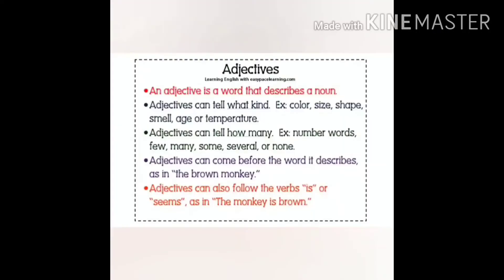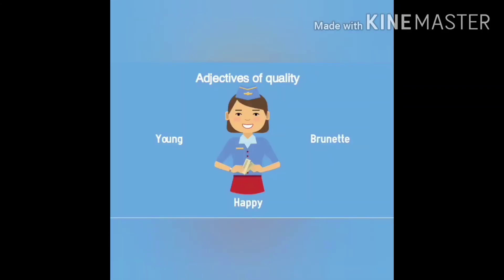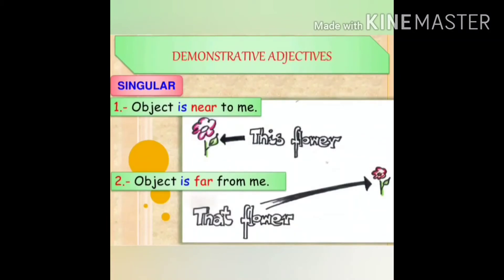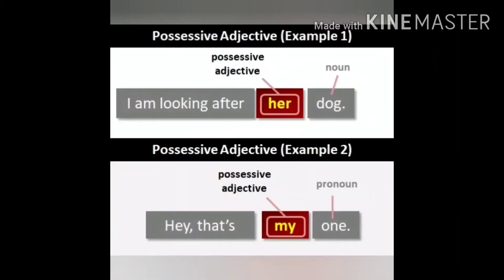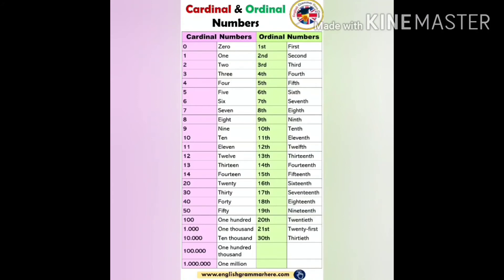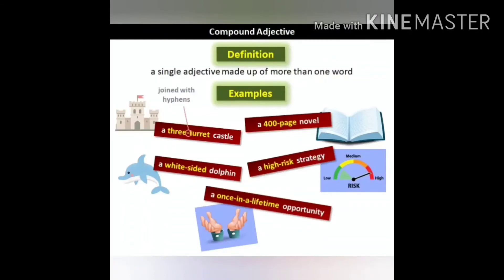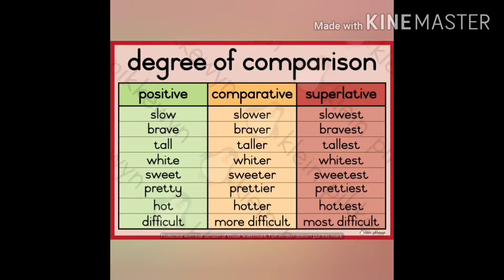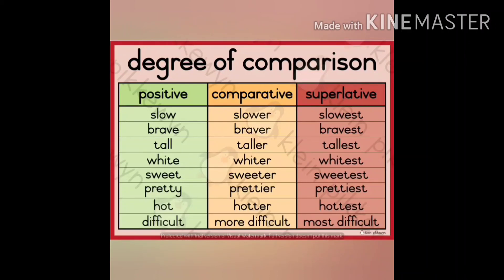Class 8 English Grammar Ch-3 Adjectives